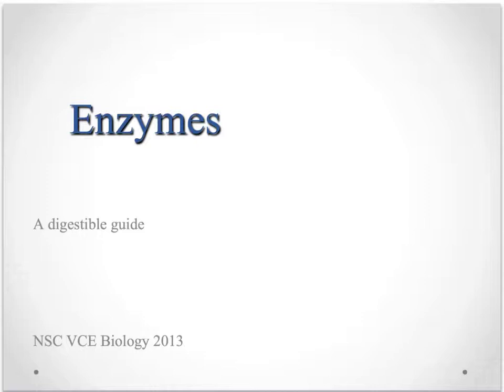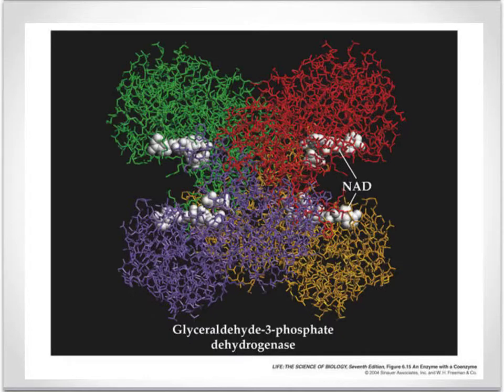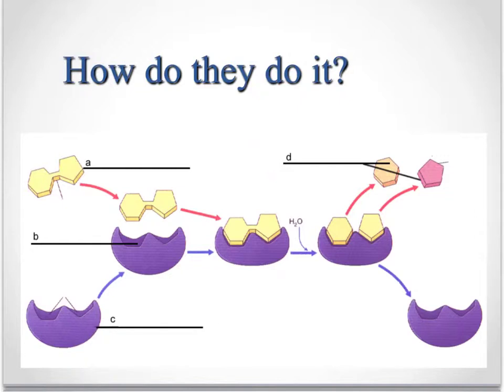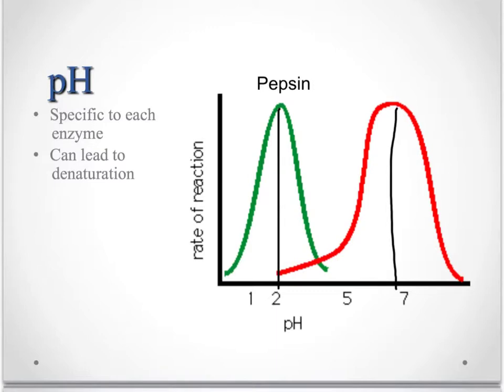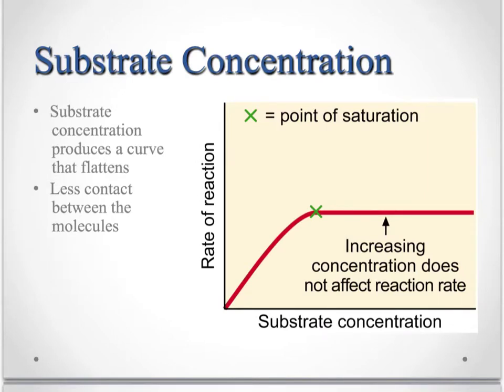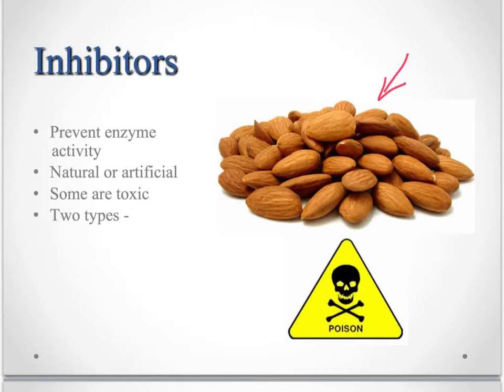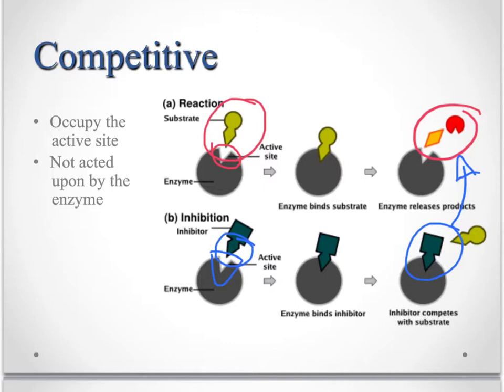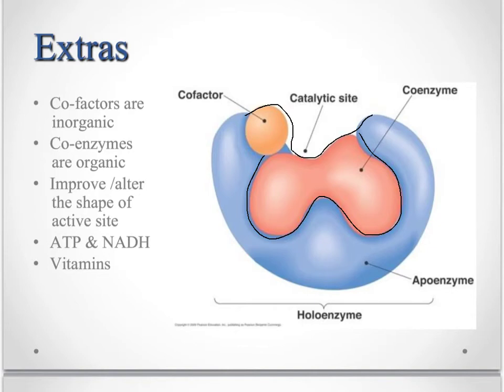Enzymes Revision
There is a small error in this screencast. Can you spot it?